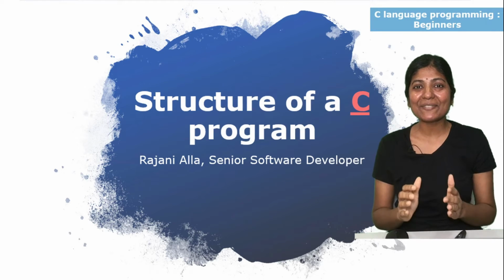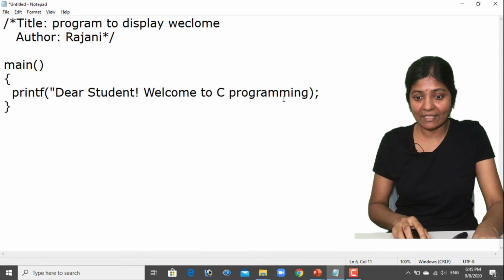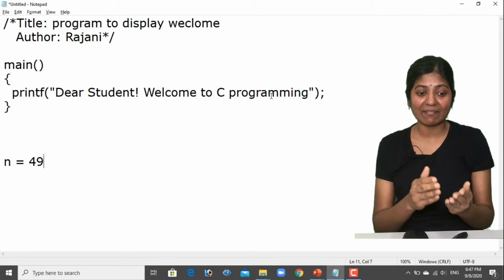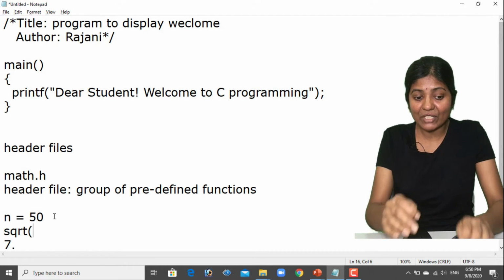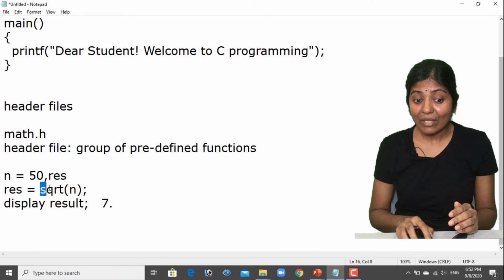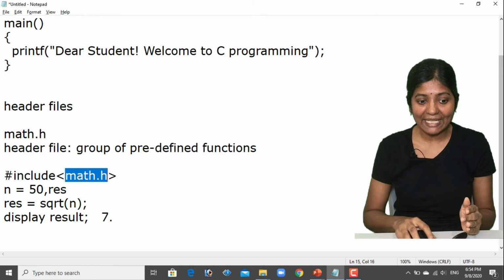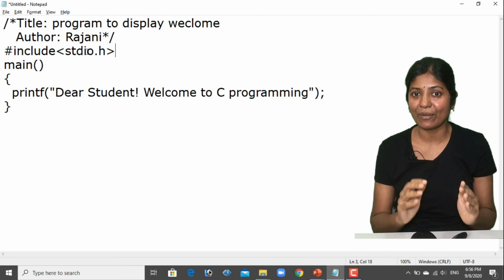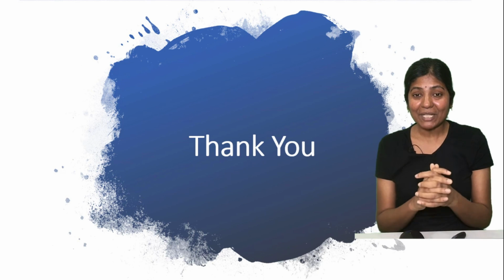structure of writing c program part3 of 3, how to write c program? writing first program in c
structure of writing c program part3 of 3
how to write c program
writing first program in c